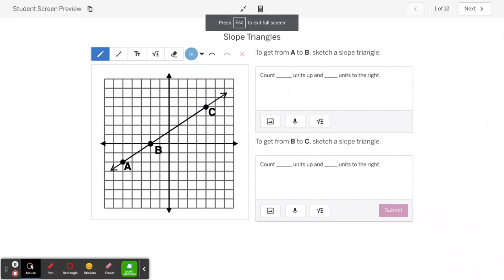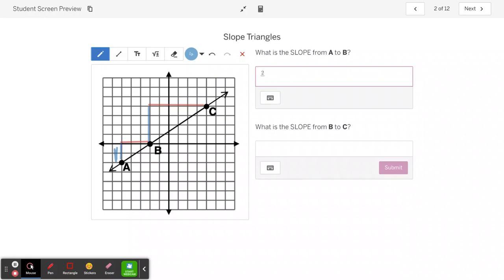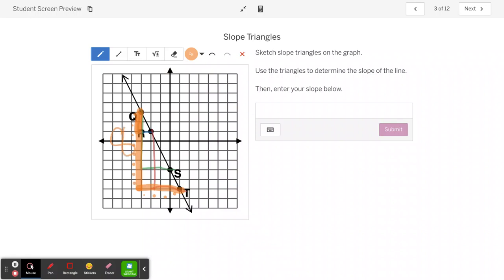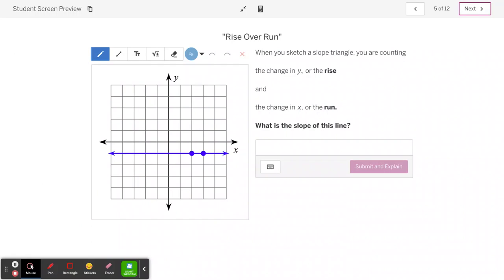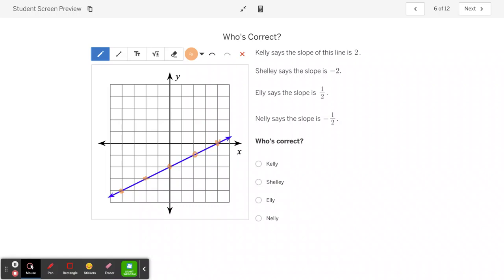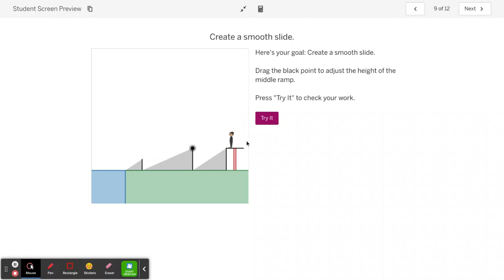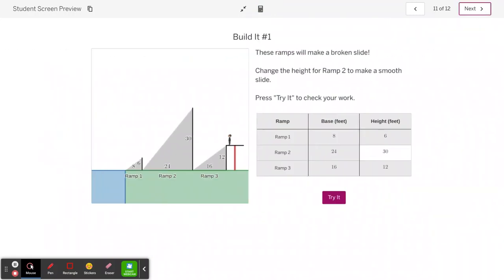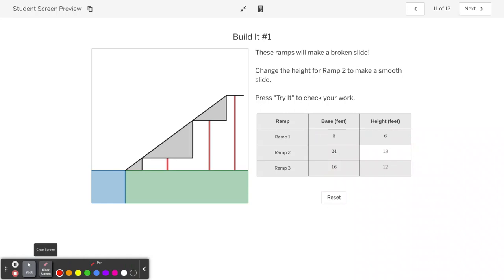Unit 3: Slopes, Triangles, Graphs Desmos Activity Video.